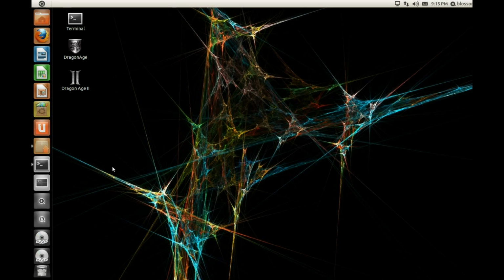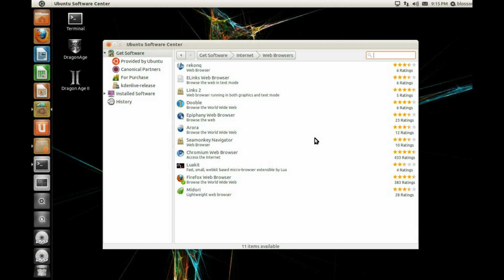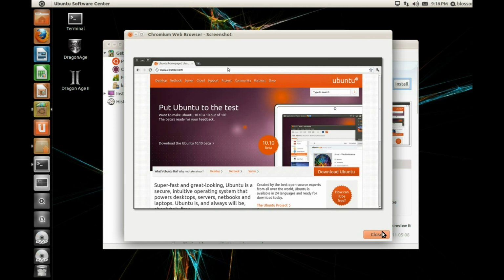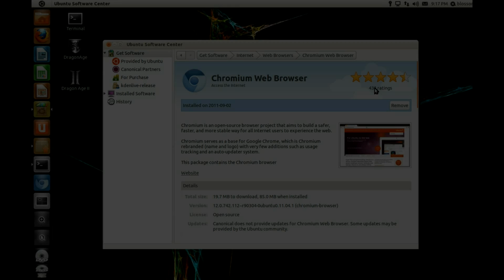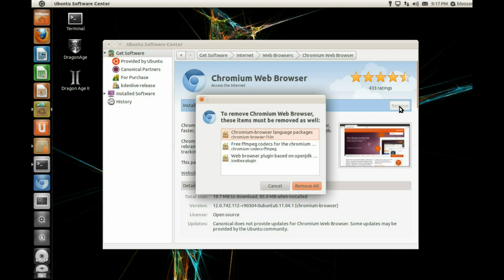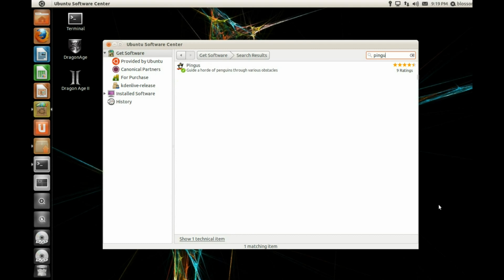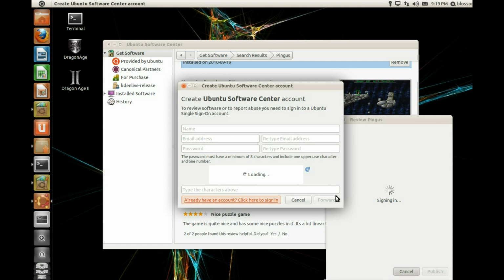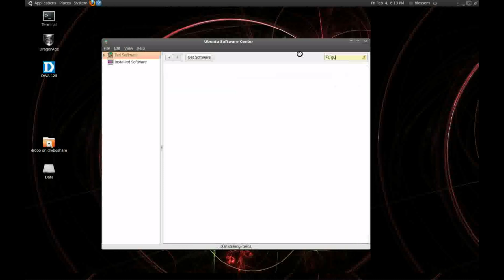Ubuntu Software - How to Get It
Installing your favorite software (games, applications, and utilities) is as simple as can be in Ubuntu! Everything you need is at your fingertips, in the Software Center. In this episode of Ubuntu is Easy, I show you just how easy it is to find and install the programs that can make your switch to Linux even easier!

All of this video was created entirely using open source software in Linux.

Fight for the users in our Discord